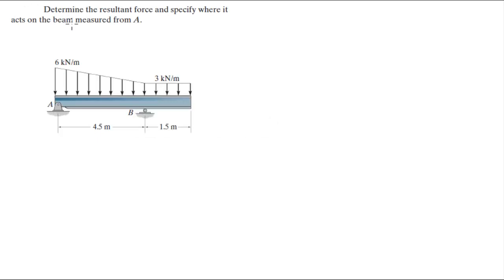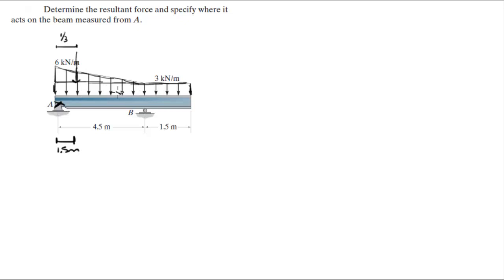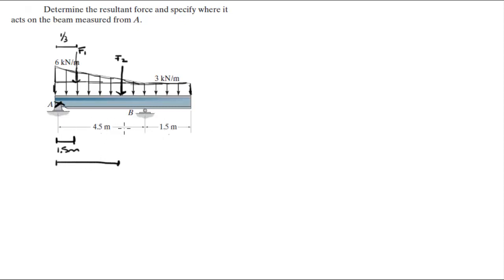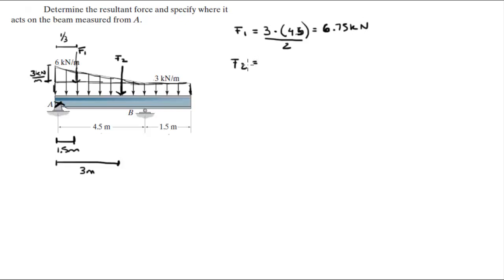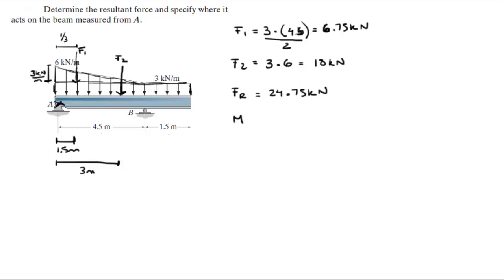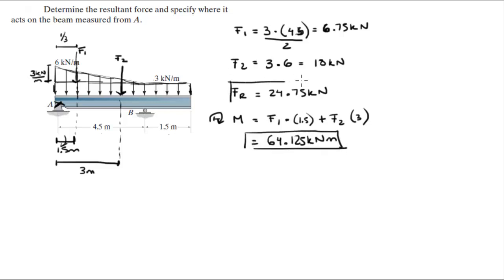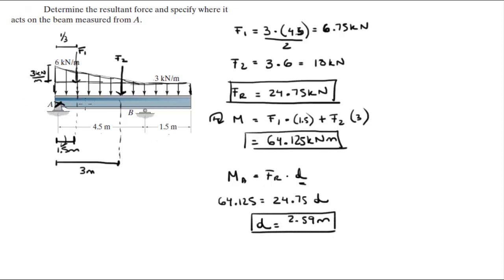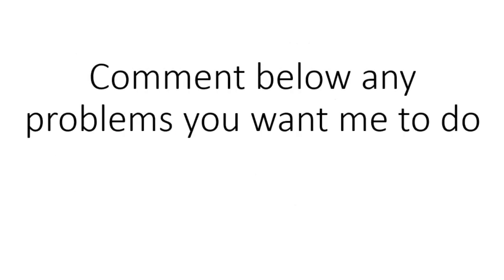Determine the resultant force and specify where it acts on the beam